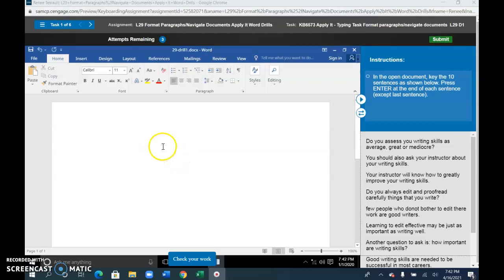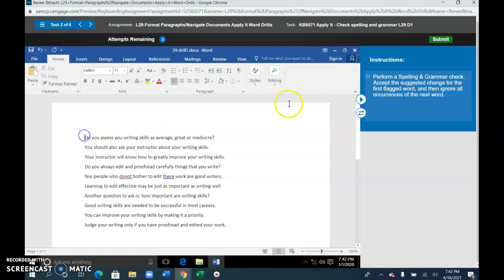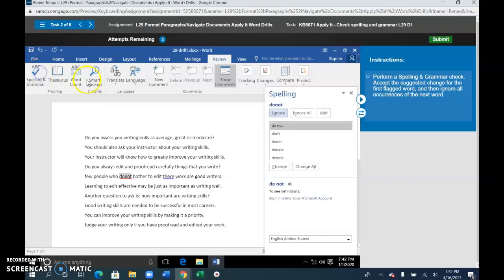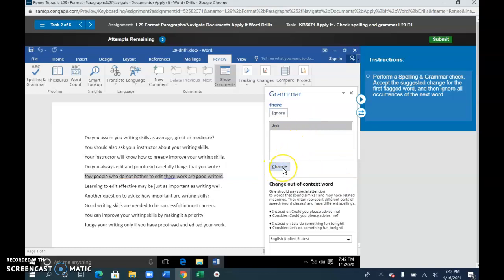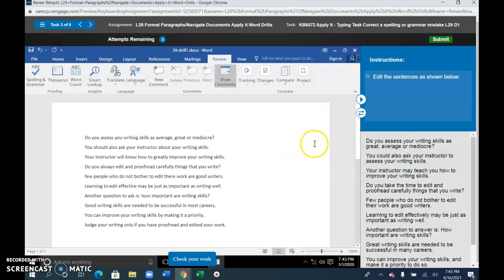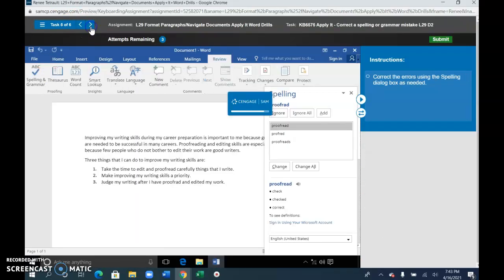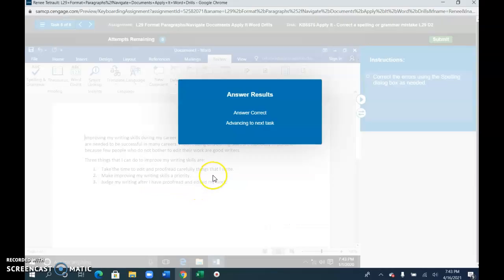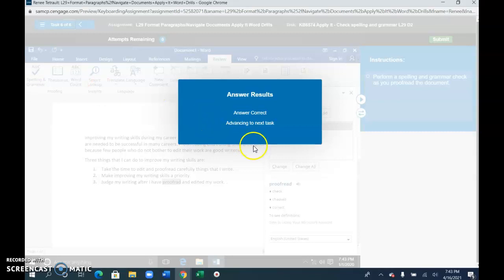Lesson 29 Apply It Word Drills Video Instructions